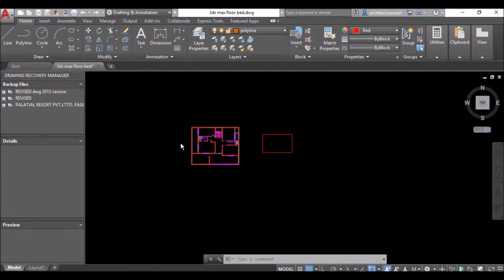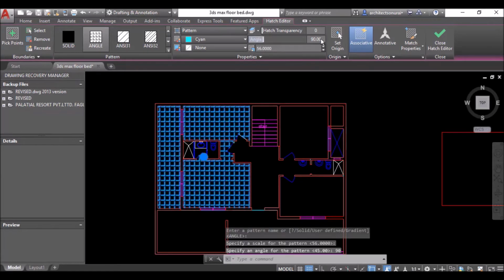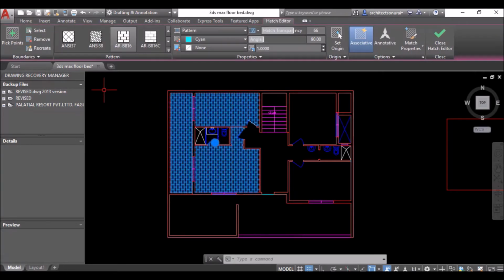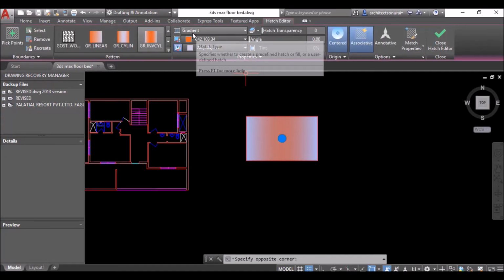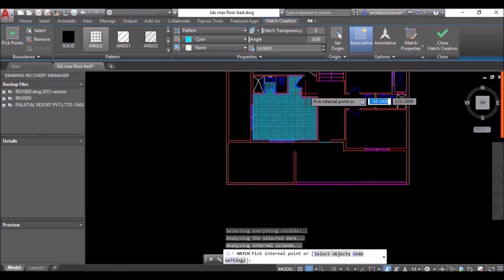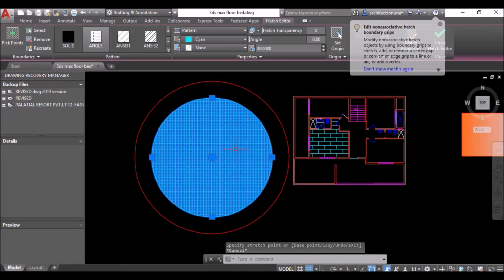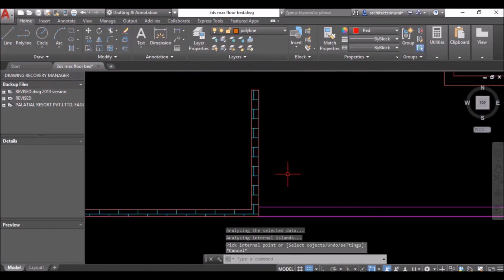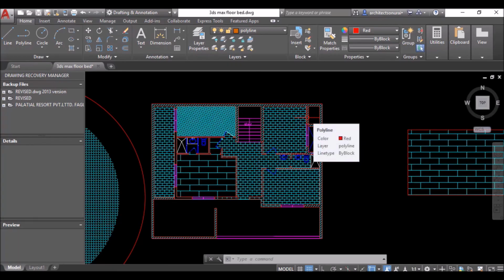PART 7-HATCH COMMAND USE IN AUTOCAD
autocad tutorials for my channel is prepared keeping in mind the student and professionals of architecture and interior design industry and in this tutorial i have discussed how to use hatch efficiently in architecture and discussed all the necessary properties in easy way